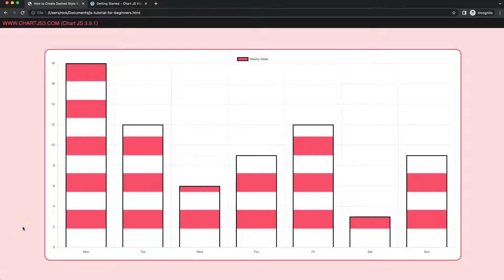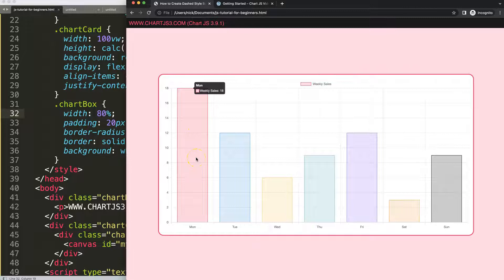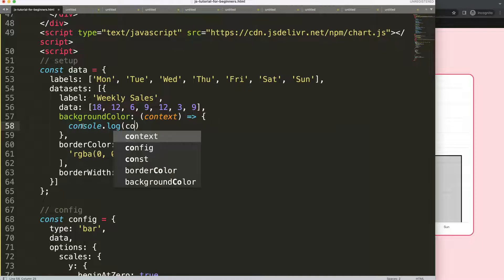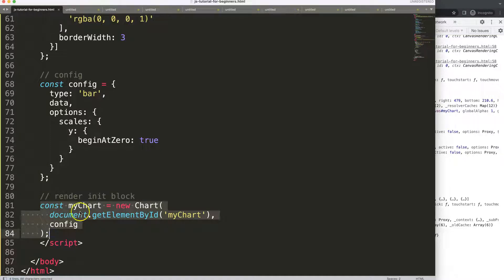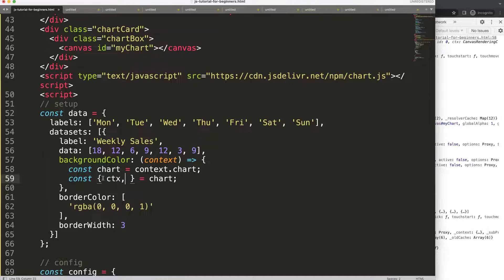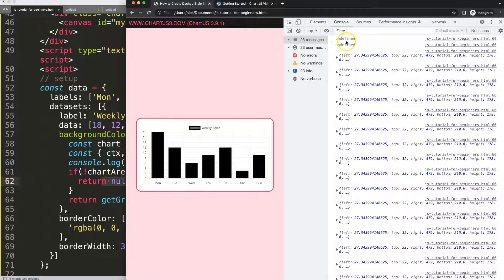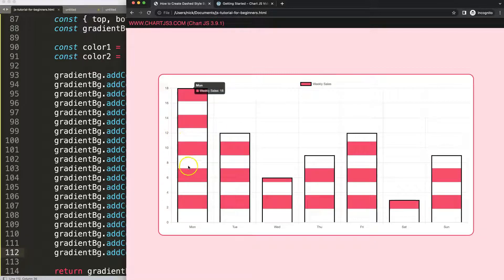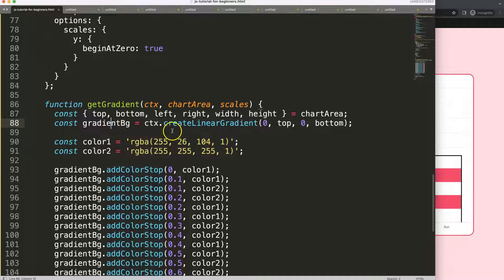How to Create Dashed Style Background Color in Bar Chart in Chart JS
In this video we will explore how to create dashed style background color in bar chart in chart js. Adding a dashed style background color is not possible by default. However Chart.js gives us the option to use gradient colors and we can become more creative to solve this.

To do this we will need to use a callback function to allow the background color to be recalculated based on chart height. From that point on we can assign a nice dashed background color in a bar chart.

▬ Materials/References  ▬▬▬▬▬▬▬▬▬▬

Chart JS Dashboard Series:
👍 Most Liked Video Series:

▬ About Us  ▬▬▬▬▬▬▬▬▬▬▬▬